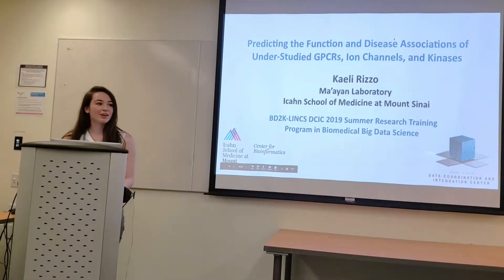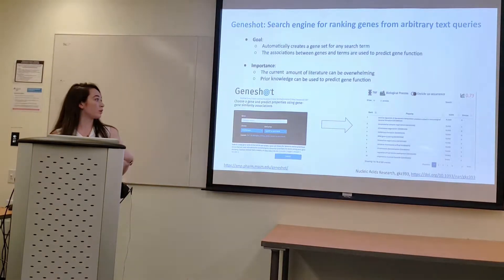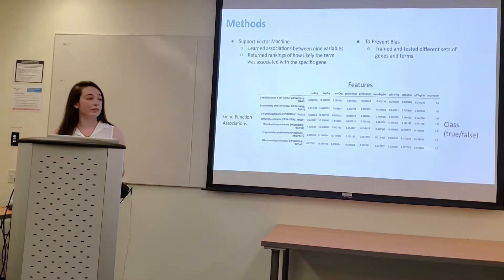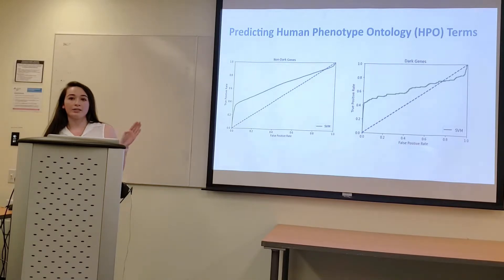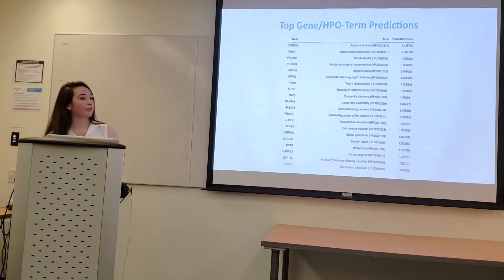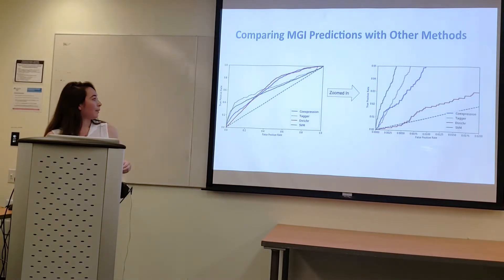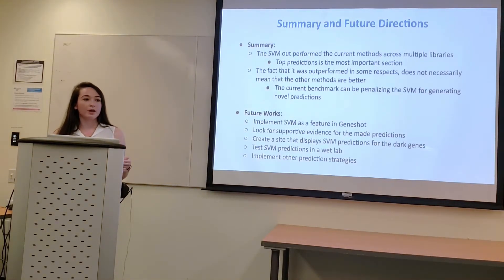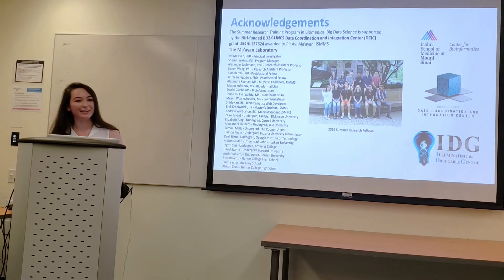Predicting the Function and Disease Associations of Under-Studied GPCRs, Ion Channels, and Kinases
In biomedical research there is a research focus bias where some genes are extensively studied while others are continually ignored.  To counteract this trend, the National Institutes of Health (NIH) established the Illuminating the Druggable Genome (IDG) Common Fund program.  This program focuses on illuminating knowledge about under-studied genes from three gene families enriched for known drug targets: kinases, GPCRs, and ion channels using computational and experimental methods. Recently, we published Geneshot, a web-based platform that can be used to predict gene function for any gene based on prior knowledge. Here we refine the predictions made by Geneshot by combining attributes from multiple sources and implementing predictions with machine learning. Specifically, we combine features from three sources: mRNA co-expression, co-mentions in publications, and co-occurrence in Enrichr queries, and use support vector machine (SVM) models to make predictions. The receiver operating characteristic (ROC) curves of the SVM models highlight that combining attributes yields more accurate predictions. The predicted functional and disease associations for the understudied IDG genes are provided in tables for use by the community.

This presentation is by Kaeli Rizzo, an undergraduate student at Georgia Institute of Technology. Kaeli describes her summer research project with the BD2K-LINCS DCIC in the Ma'ayan Lab at the Icahn School of Medicine at Mount Sinai.